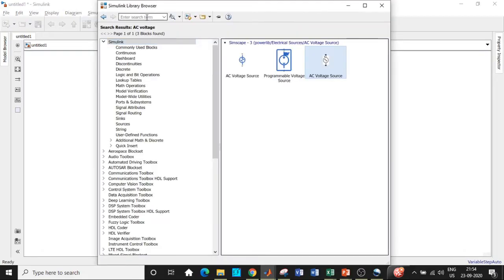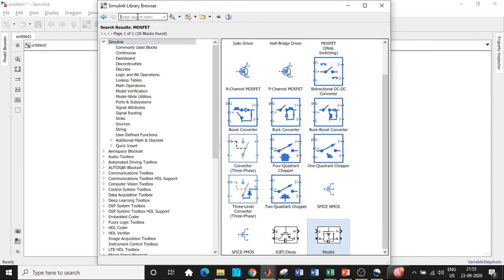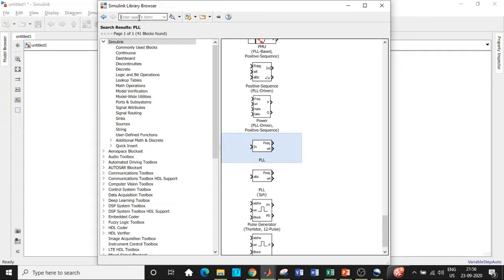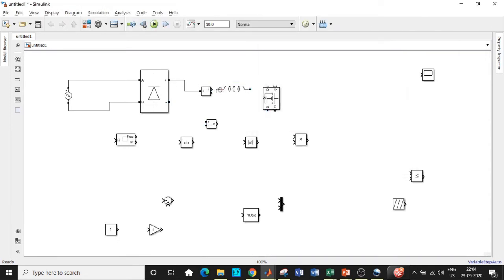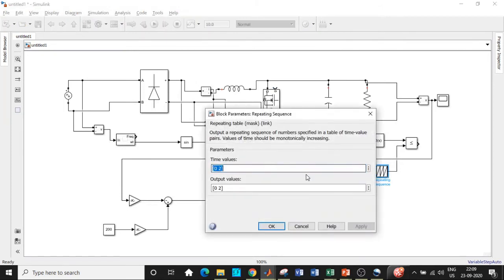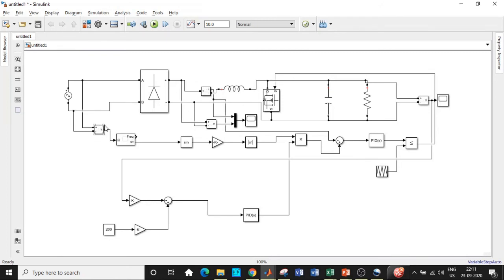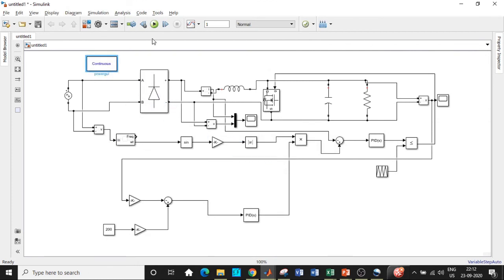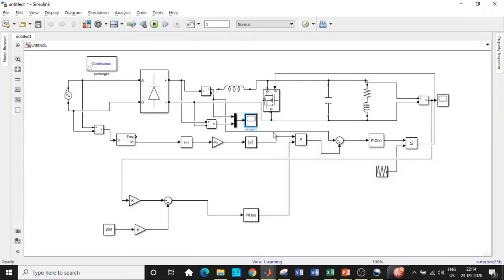Simulation of Power Factor Correction Circuit for a Boost Converter in MATLAB | SIMULINK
This video demonstrates the Simulation of Power Factor Correction Circuit for a Boost Converter in MATLAB / SIMULINK.